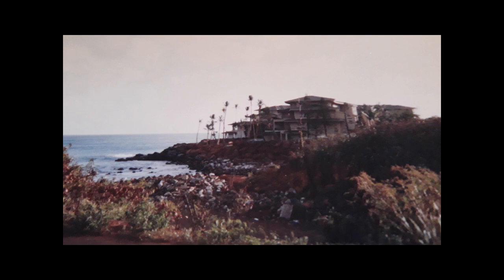texture part 3 movie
Texturing a wall can hide flaws from imperfect drywall work, create a rustic look, or simply add a unique appearance to a room. It's simple to learn how to texture a wall since the techniques are similar to painting. This step-by-step guide shows you how to texture a wall with a paint roller and drywall compound or with a texture machine for larger applications. Types of Wall Texture
Wall texture is a paste-like substance that is thicker than paint but thinner than a straight drywall compound. Texture applied to walls and ceilings creates small shadows due to the texture's peaks and valleys. This darkening effect hides surface imperfections such as visible seams, bulges, or depressions. Popular wall texture variations include:
Popcorn texture: Popcorn wall texture exhibits prominent peaks for a dramatic texture best for hiding major wall imperfections. Knockdown texture: Knockdown wall texture has a smoother, flattened, marbled appearance that is easier to paint than popcorn texture. Orange peel texture: Orange peel wall texture, with its lightly splattered look similar to an orange peel, is the most relaxed textured look that is easy to paint and which looks closest to a flat wall surface. How to Texture a Wall Using Joint Compound
A drywall knife and joint compound can be used to create a knock-down surface texture on your walls. Knockdown texture flattens the peaks of the textured surface to create a look much like textured plaster. While the compound is still wet, begin knocking it down. Using a large 10- to 12-inch drywall knife helps keep the knockdown more consistent.

Mix the joint compound using the instructions on the package to the consistency of cake batter.
Apply the texture to the walls with a roller.
Hold the drywall knife at a low angle.
Knock down, or flatten, the texture's peaks and ridges by running the knife across the wet drywall compound. How to Texture a Wall Using a Texture Machine or Hopper Sprayer
Using a texture sprayer can apply texture to your walls quickly and has a fast dry time.

Rent a texture sprayer for larger, multi-room applications and for textures ranging from a fine fog to a thick knockdown or popcorn style.
Buy or rent a hopper-style spray gun for smaller applications of light, orange peel-style texture.
Texture sprayers are self-contained.
Hopper sprayers require an air compressor.
Use ordinary drywall compound mixed with water for either tool.
How to Texture a Wall Using a Sponge
Sponge painting may remind you of a DIY project from the 90s, but it's still an easy way to add texture and dimension to a wall.
Paint a base color on the wall.
Soak a sponge in an accent paint color once the paint has dried.
Dab the sponge on the wall in a random pattern.
Vary the type and shape of the sponge for different effects.